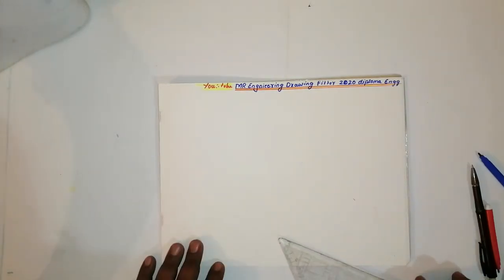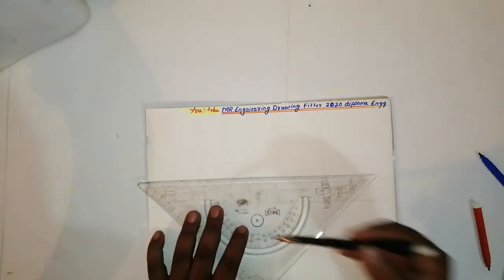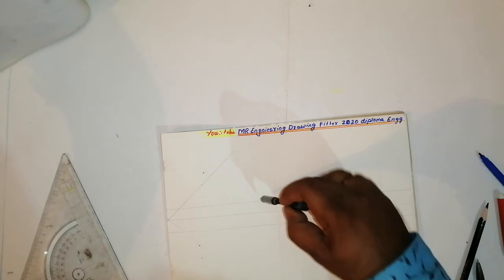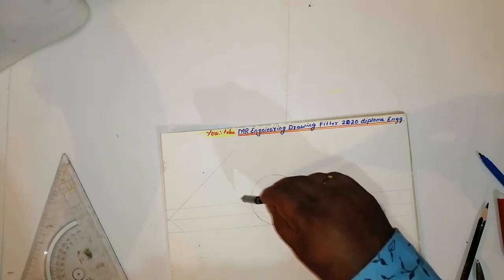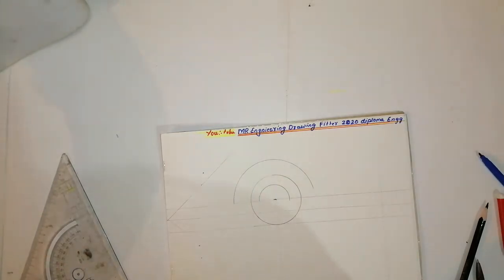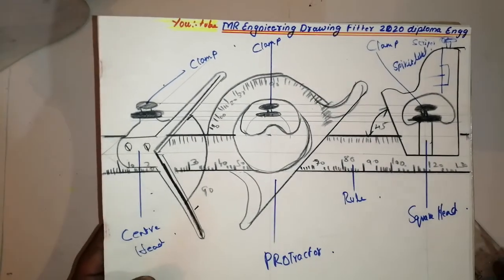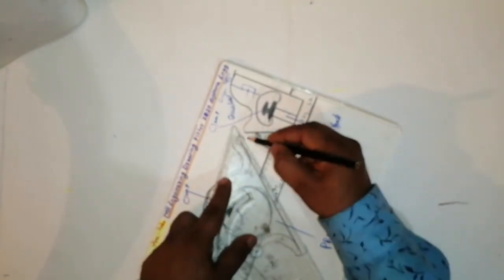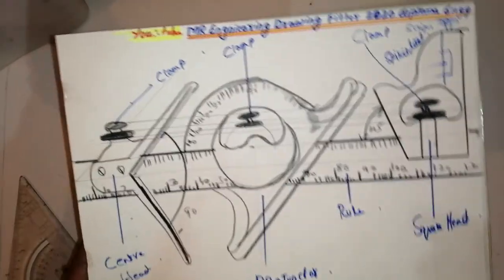How to draw Simple Easy combination set#ITI Fitter covid 19#2020#online Easy share toyou #👍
Hi guyyssss. This is Magesh Ram from bangalore. This video is about myself and I'm goinHig to teach Engineering drawing, ITI FITTER, and how to draw combination set. 1st standard to 10th any drawings in a very simple and easy way step by step. Please let me know if u need any help in drawings drawing through WhatsApp or Gmail. And not only drawing I'll upload even more videos like inspirational videos and etc. 😁